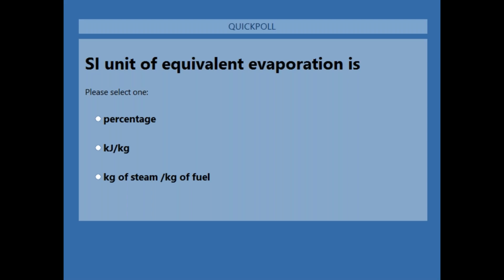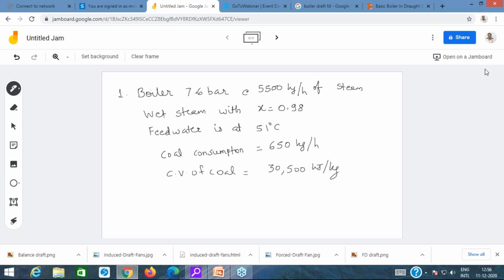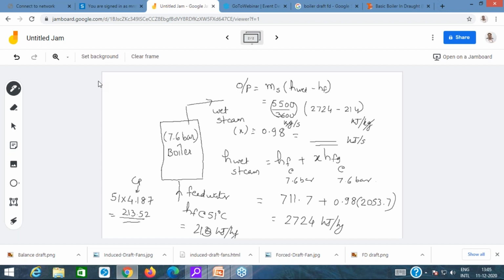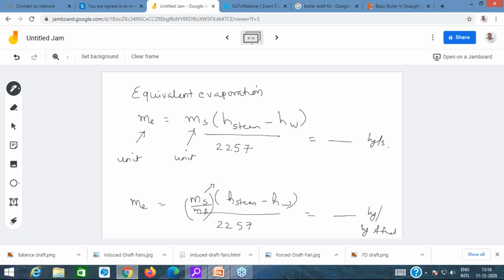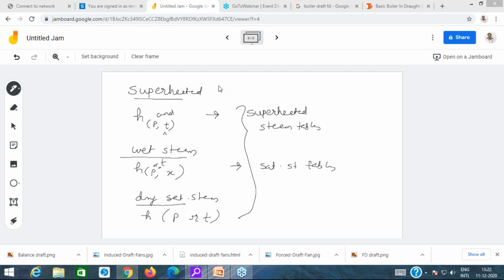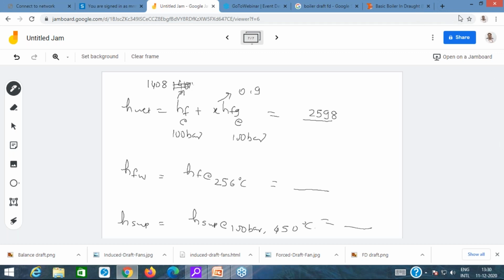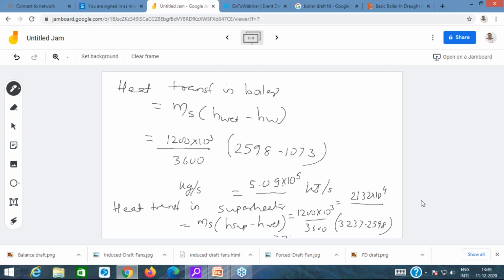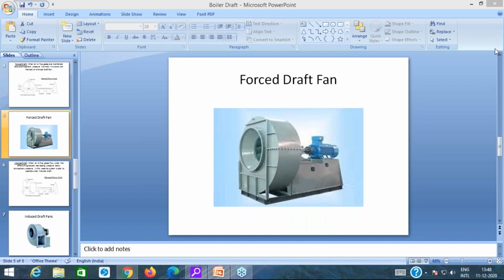Thermodynamics Boiler Analysis